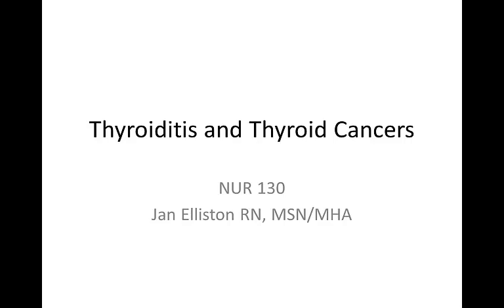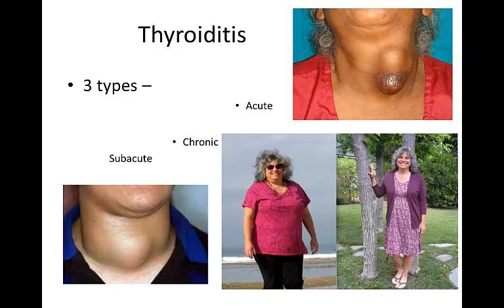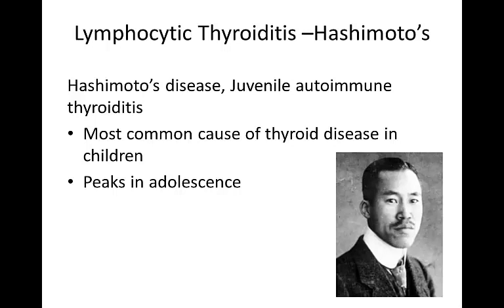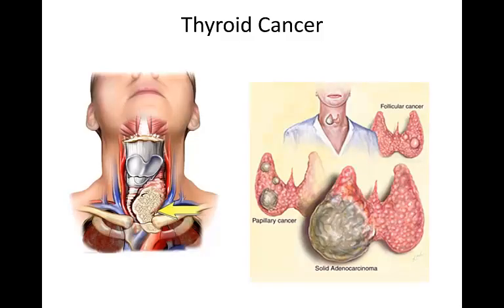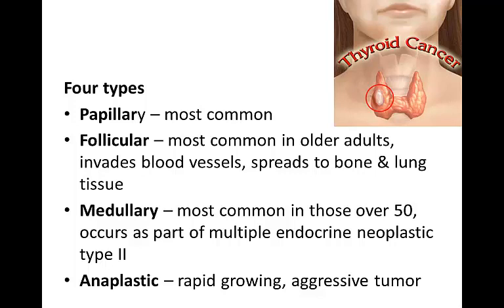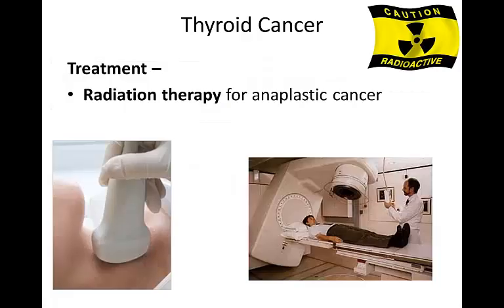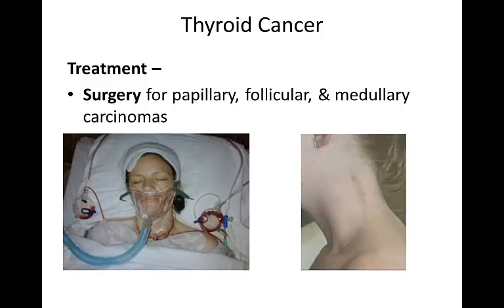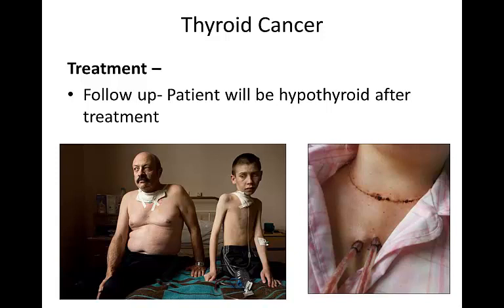Thyroiditis and Thyroid Cancers